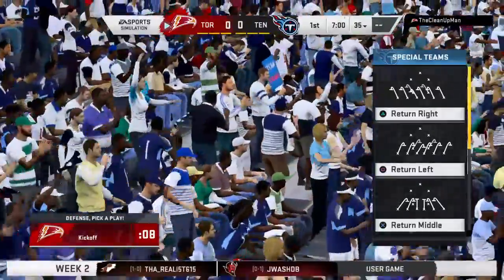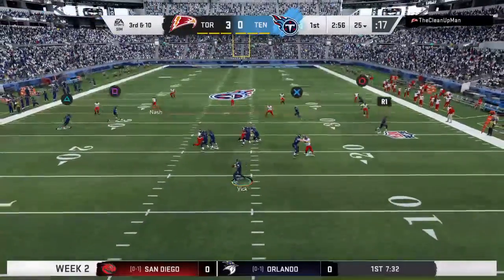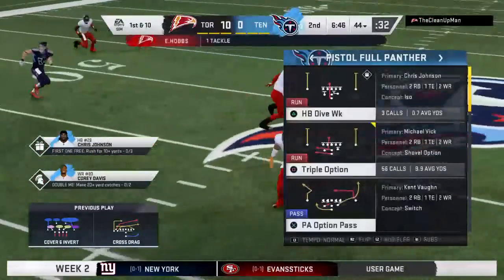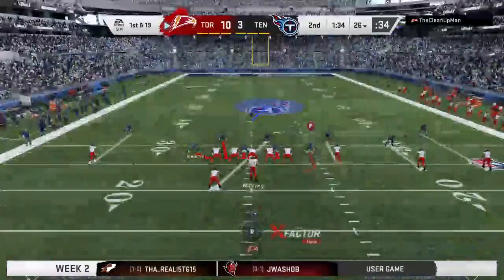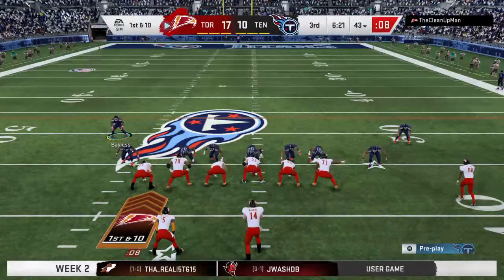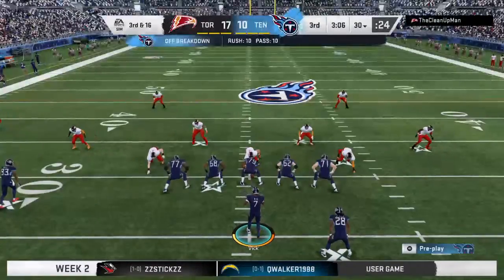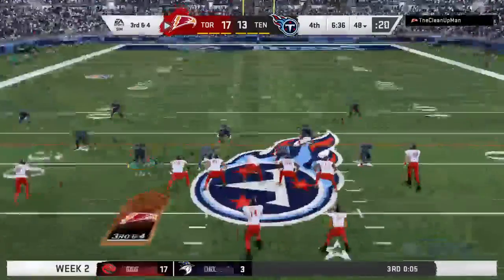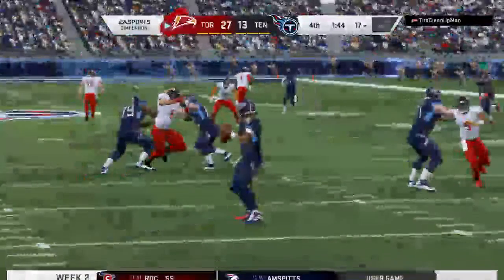LilDoc's Live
It all about Tennessee